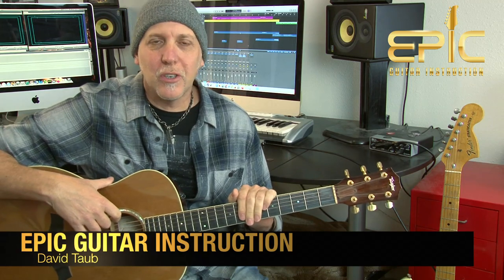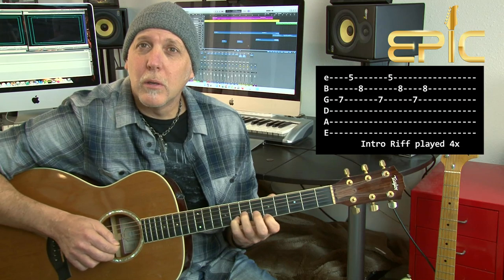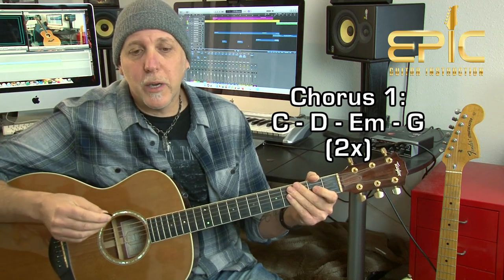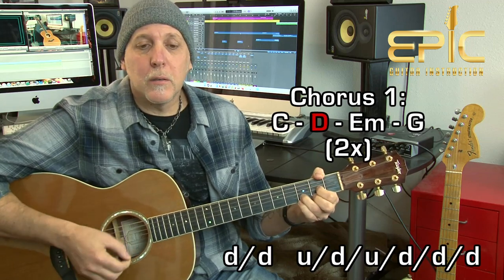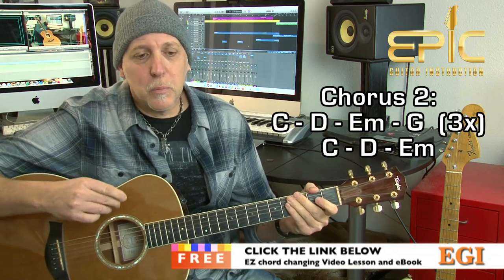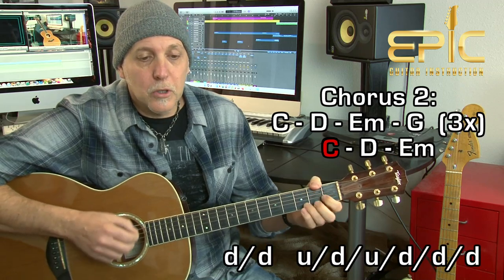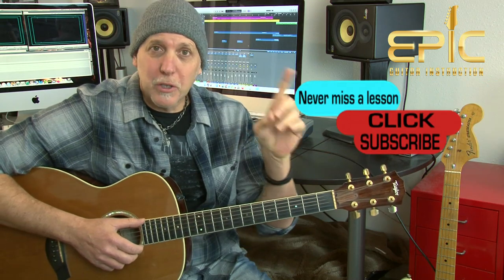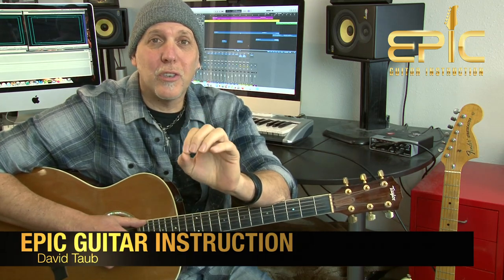Counting Crows Round Here acoustic guitar song lesson - No Barre Chords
Counting Crows Round Here acoustic guitar song lesson - No Barre Chords. Learn this classic tune arranged for one guitar with only 7 open chords - no barre chords needed. Learn the intro lick as we tab out all the notes and picking with on screen tablature. We go over all the chords, rhythms, and strumming patterns in detail. And all written out on screen so its easy to follow along. Thanks so much and have a great day! -David Taub, Next Level Guitar Inc. & EGI

FREE video lesson and eBook on essential chord changing tips and techniques, fret hand techniques, and tons of exercises that will blast your chord changing to the next level. Get your chord changing on point with this free lesson and eBook!

My original Band MIND CELL - new record, "Absolute" available NOW:
-Digital album here - Amazon